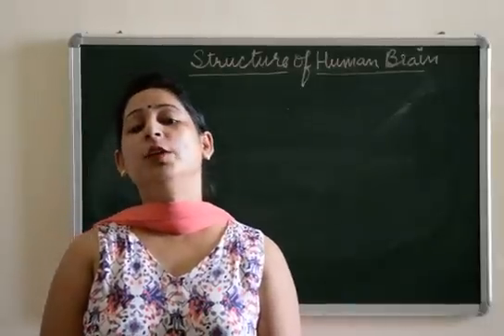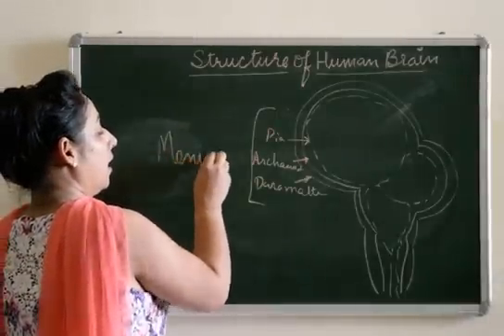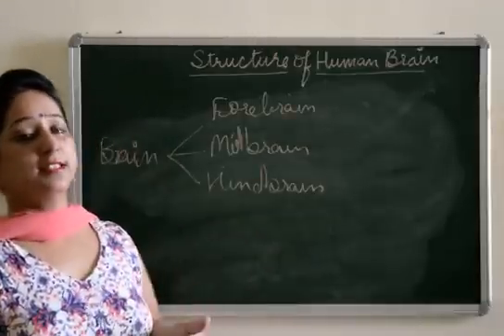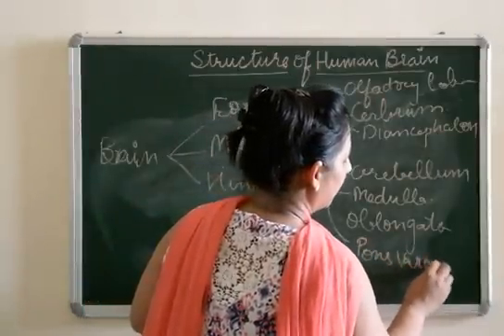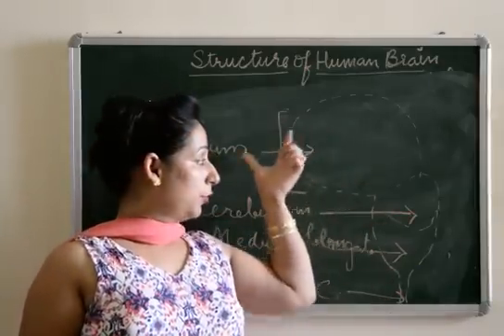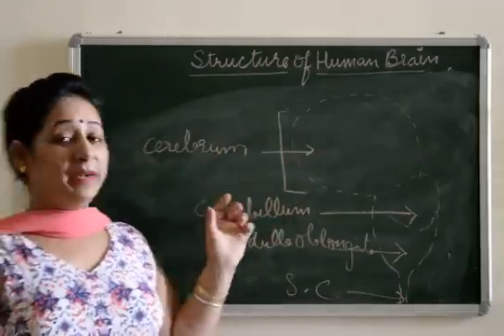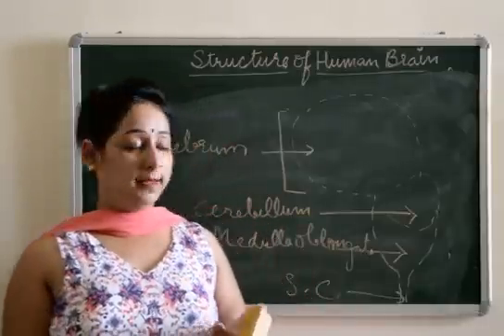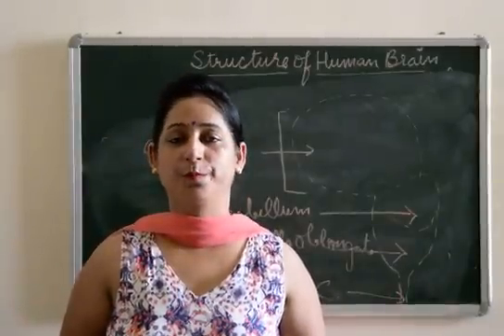Structure of HUMAN BRAIN (Cerebrum,cerebellum and Medulla oblongata)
Structure of brain.